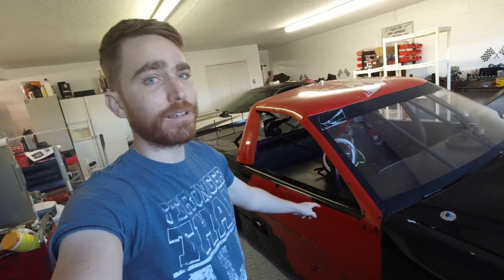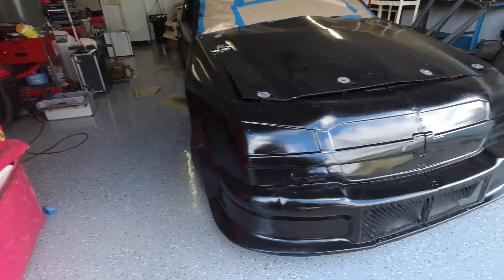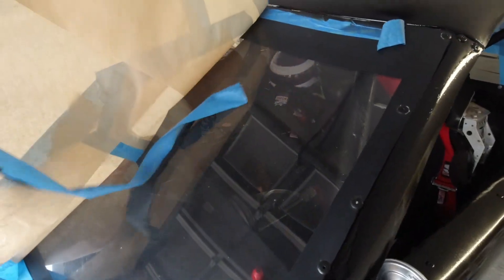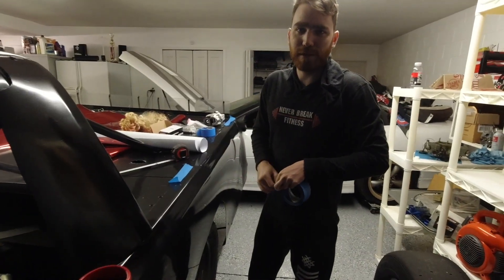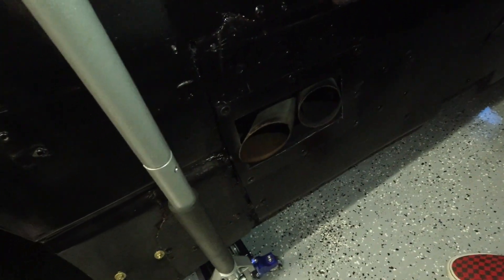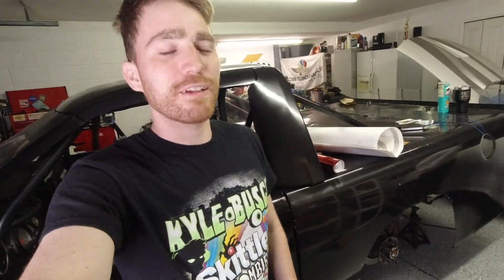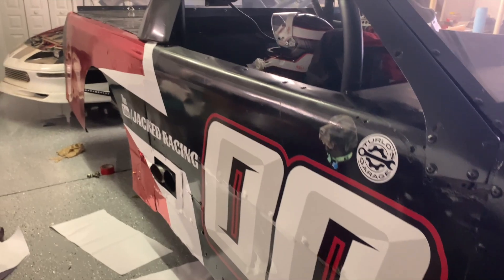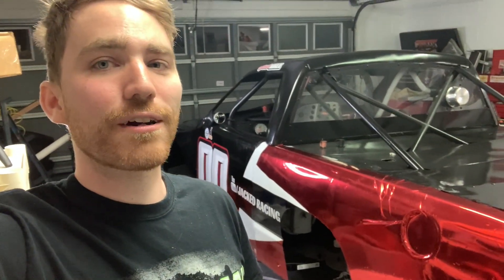The Pro Truck Gets a New Look!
The pro truck is looking sharp and is one big step closer to being ready for the World Series of Asphalt at New Smyrna Speedway! We have practice in a week, and then have races scheduled for the next 3 weekends after that!

Any shirt purchase will get your name or business name on the car!

Follow Jacked Racing on social media!